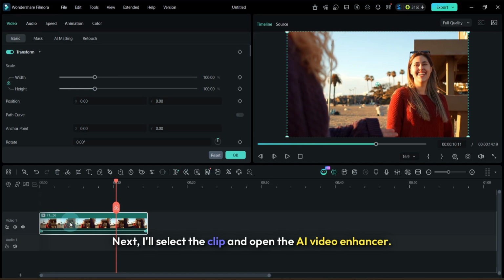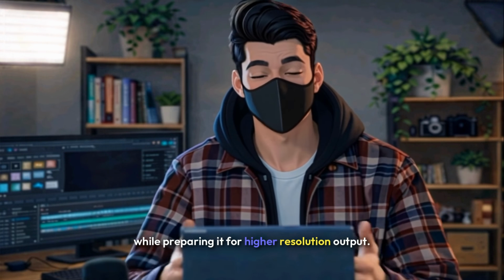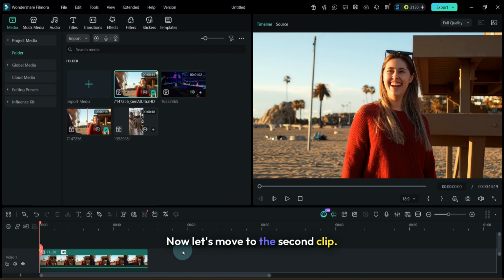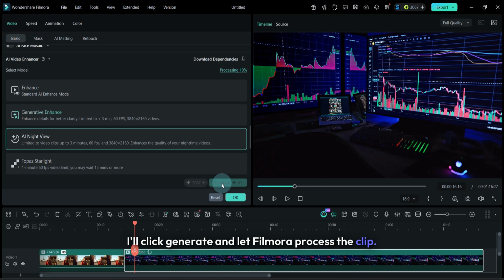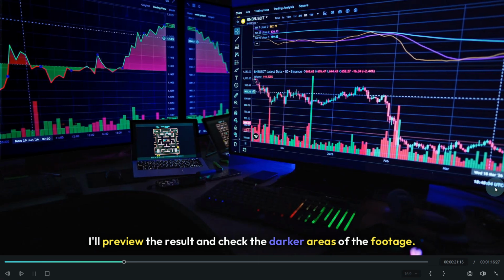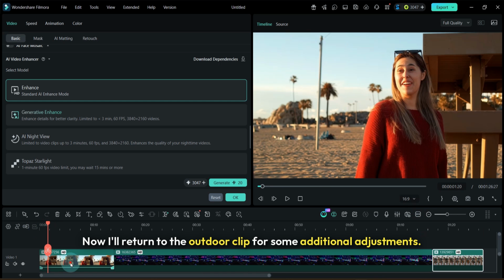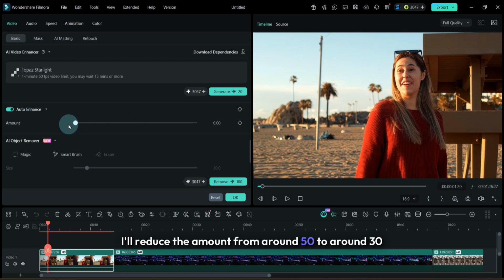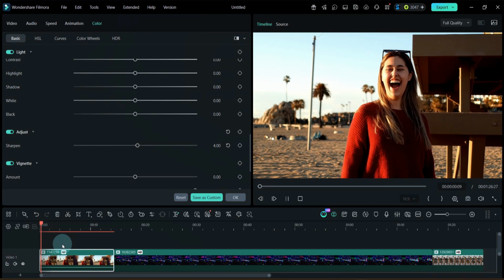How to Upscale Low-Quality Video to 4K in Filmora 15 | AI Video Enhancer Tutorial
Want to upscale low-quality video to 4K in Filmora 15? In this tutorial, I’ll show you how to improve video quality, enhance blurry footage, and increase video resolution using Filmora’s AI Video Enhancer tools.

We’ll work with three different video clips and choose the most suitable AI enhancement option for each type of footage. You’ll see how Generative Enhance, AI Night View, and AI Enhance can be used to improve different types of videos. I’ll also show you how to use Auto Enhance and Sharpen, and how to copy these settings to another clip.
Get Filmora 15:
Upgrade and enhance your low-quality videos to 4K with Filmora 15’s powerful AI video enhancement tools.

This tutorial is useful if you want to learn:

• How to upscale low-quality video to 4K in Filmora 15
• How to make low-quality video look clearer
• How to fix blurry video in Filmora 15
• How to enhance video quality with AI
• How to use AI Video Enhancer in Filmora 15
• How to increase video resolution using AI
• How to upscale video to 4K using AI
• How to enhance dark and low-light video
• How to use Generative Enhance in Filmora 15
• How to use AI Night View in Filmora 15
• How to use Auto Enhance and Sharpen in Filmora 15
• How to improve low-resolution video quality
• How to make blurry video clearer with AI